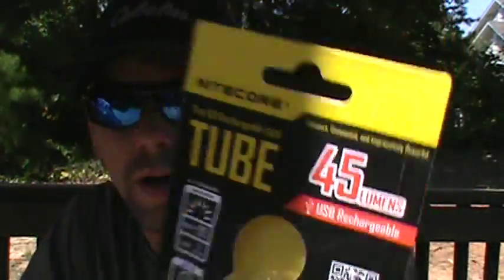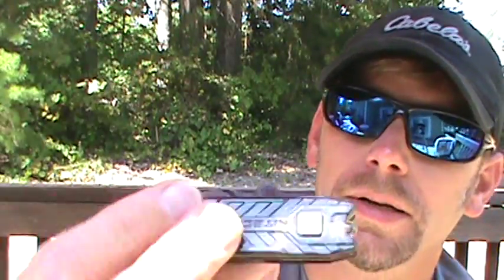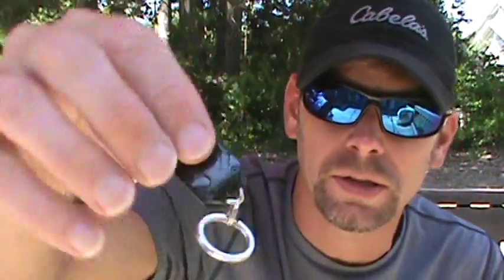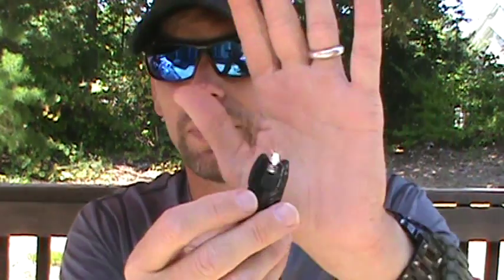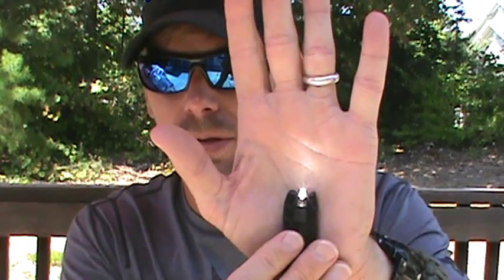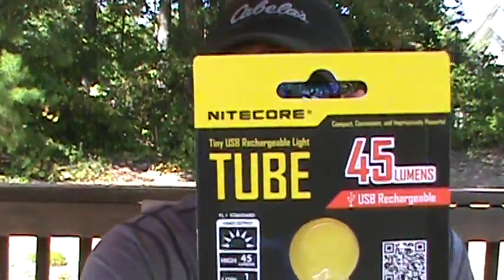Nitecore Tube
This is a great little rechargeable edc flashlight!  It has two modes... low (1 lumen) and high (45 lumens).